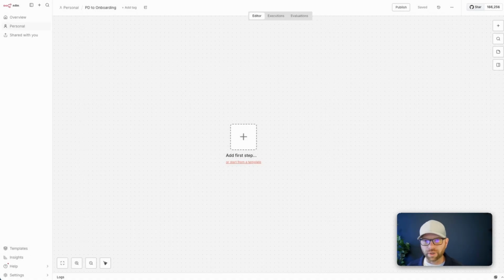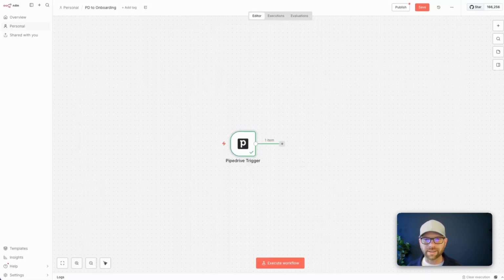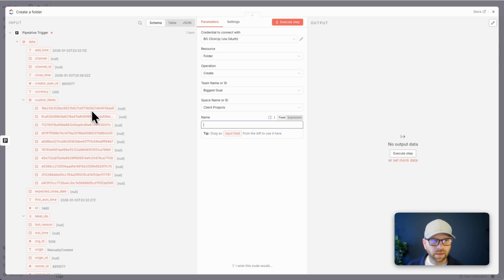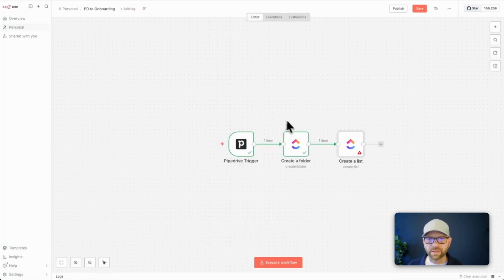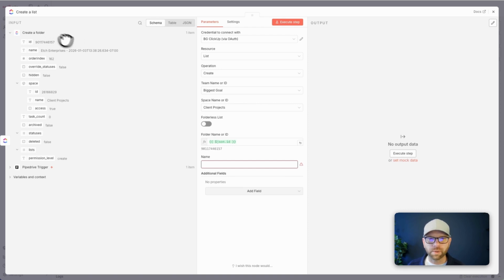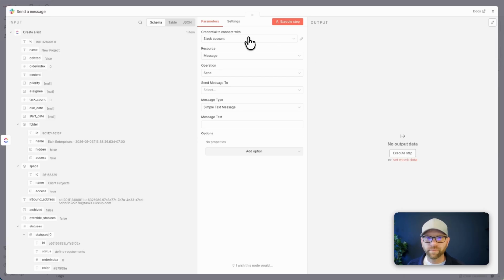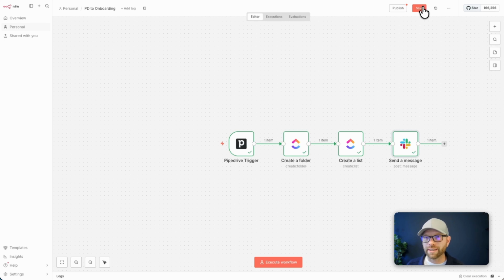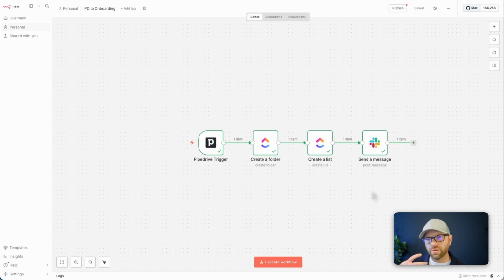How to Automate Your First Business Task in Under 10 Minutes (No Coding)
In this video, I break down the basics of n8n so you can start designing automated workflows in less than 10 minutes.

The tools change, but the thinking doesn't. All automation follows three simple steps: Triggers, Actions, and Outputs. I’ll show you exactly how to build a live workflow connecting a CRM (Pipedrive), Project Management (ClickUp), and Communication (Slack) to save you hours of manual work.

In this video, you will learn:

- The difference between doing tasks and building systems.
- How to set up your first n8n workflow.
- How to automate Pipedrive deals into ClickUp projects.
- How to send automated Slack notifications to your team.

Timestamps:
00:00 - Why Learn n8n
00:39 - Setting up Triggers
02:06 - Adding Actions
05:06 - Creating Output
07:03 - A note on Testing
08:58 - Keep Learning

Description:
Learn how to leverage n8n for automated workflows. This video provides a straightforward n8n tutorial, demonstrating how to set up automated tasks and streamline your workflow automation.